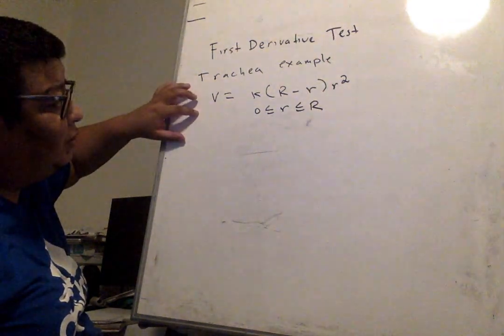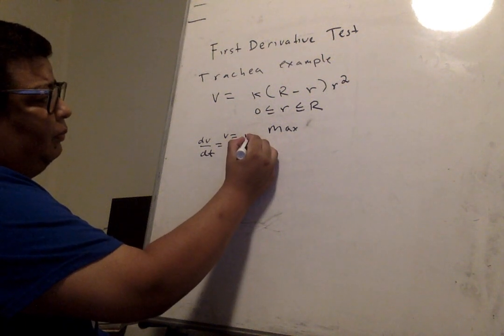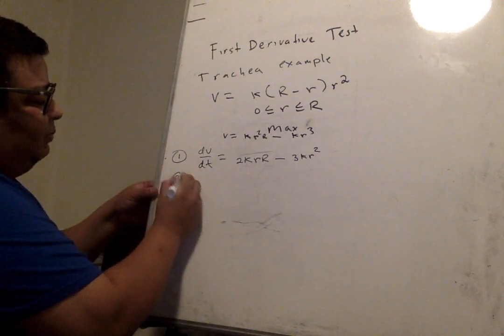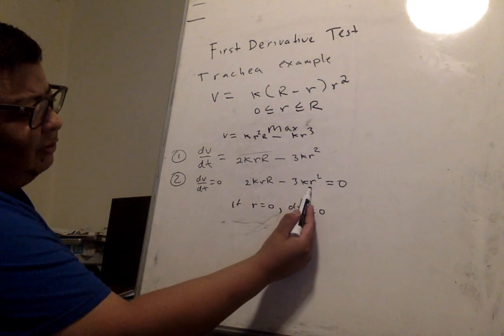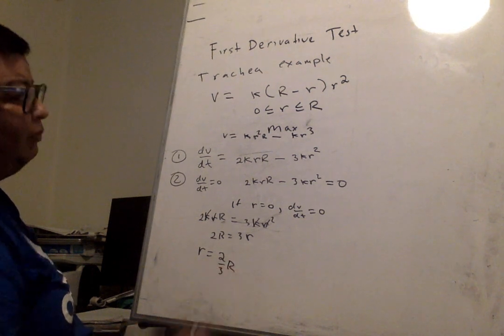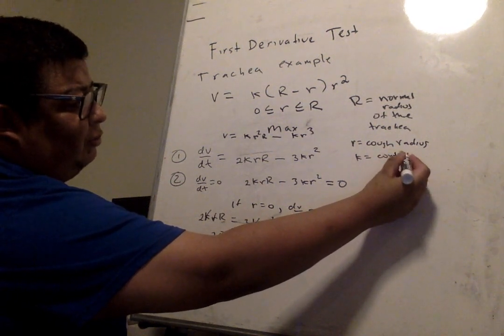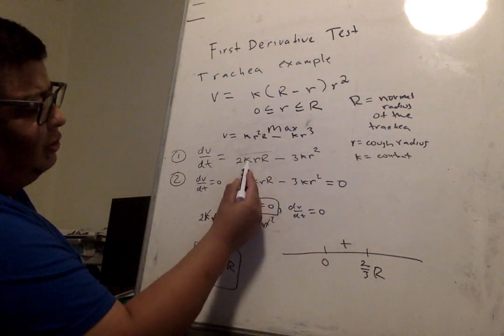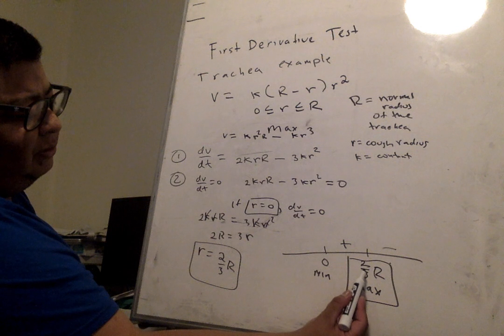CALCULUS - MAXIMUM VELOCITY OF AIR PASSING THROUGH THE TRACHEA WHEN COUGHING ACCORDING TO ITS RADIUS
IN THIS VIDEO, I TEACH YOU HOW TO FIND THE MAXIMUM OF THE  VELOCITY RADIUS IN WHICH THE AIR PASSES THROUGH THE TRACHEA WHEN A PERSON COUGHS BY THE GIVEN FUNCTION V=k(R-r)r^2 USING THE FIRST DERIVATIVE TEST.